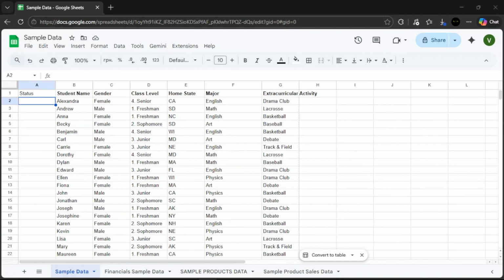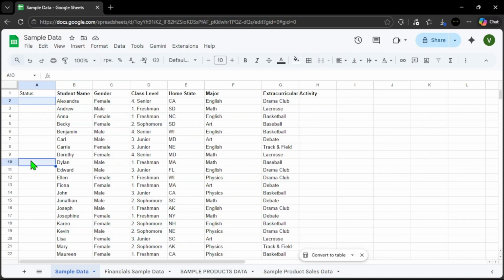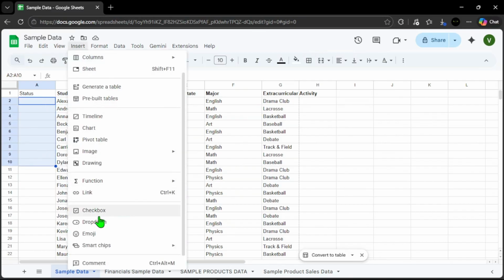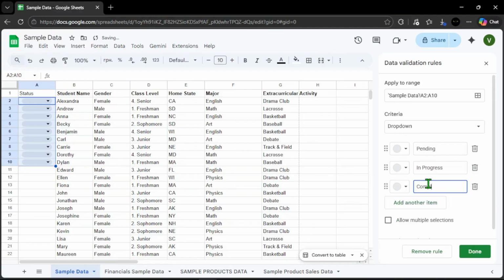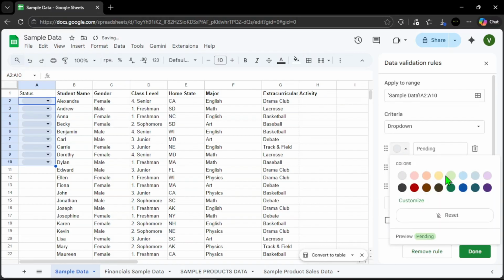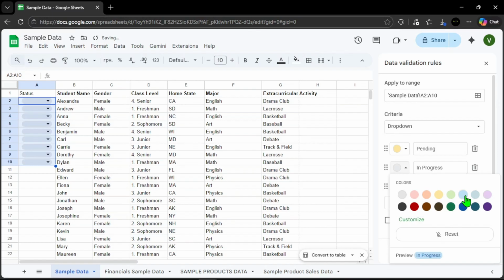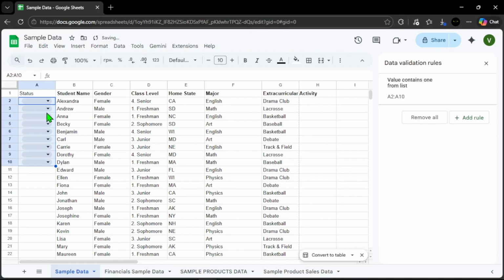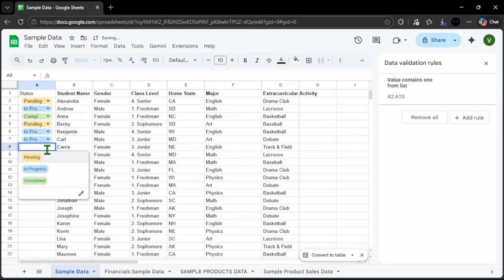How to Make a Drop Down List in Google Sheets [2026 Full Guide]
In this video, I will show you how to create a drop-down list in Google Sheets step by step. You’ll learn how to add selectable options to your cells and make your spreadsheet more organized.

This Google Sheets tutorial will cover:
✅ How to create a drop-down list in Google Sheets
✅ How to use Insert → Dropdown
✅ How to add and edit list options
✅ How to apply dropdowns to multiple cells
✅ How to add colors to dropdown choices
✅ Benefits of using dropdown lists for data validation

By the end of this video, you will know how to add and customize drop-down lists in Google Sheets easily.

If you’re searching for how to make a dropdown list in Google Sheets, Google Sheets data validation tutorial, or spreadsheet tips, this video is for you.

Drop-down lists help keep your data consistent, reduce errors, and make your sheets easier to use.